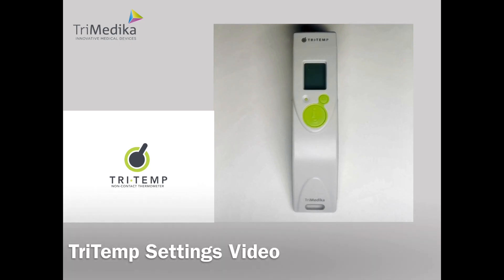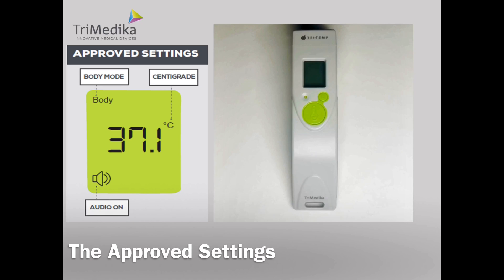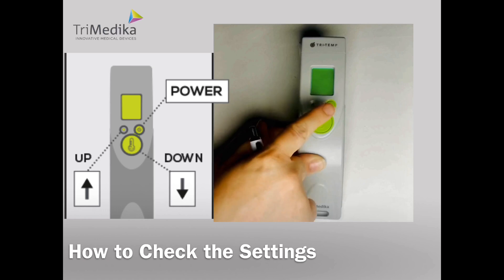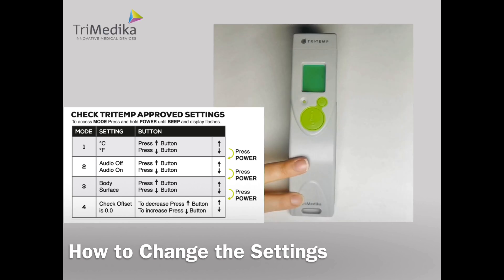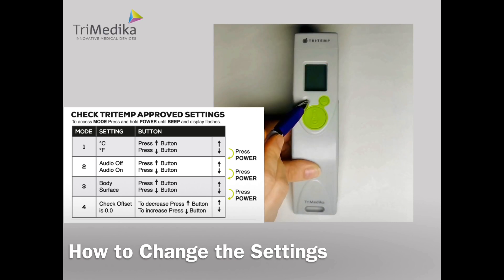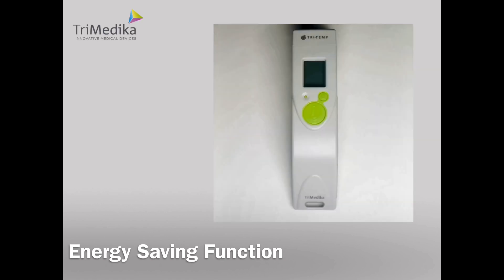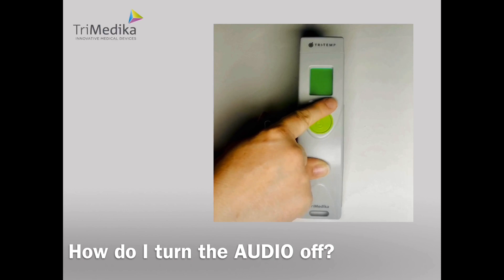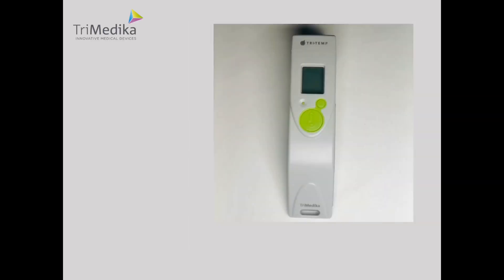TRITEMP™ Settings Video English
See how to check and change the settings of TRITEMP™ non-contact infrared thermometer. The video outlines TRITEMP™'s approved settings and outlines:
- How to Check the Settings
- How to Change the Settings

TRITEMP™ is TriMedika's non-contact infrared thermometer, medically graded TRITEMP™ gives fast, easy, and accurate core body temperature measurements in one second!